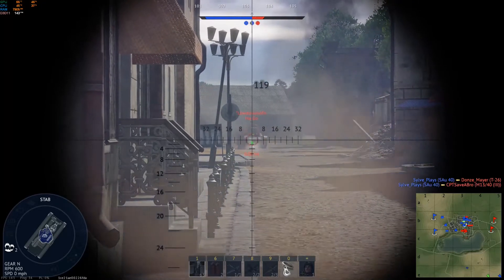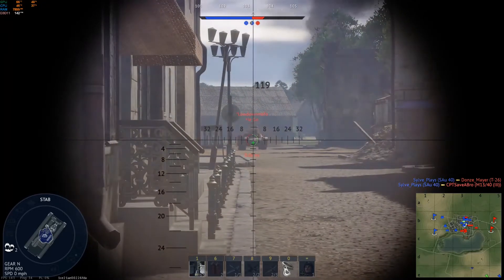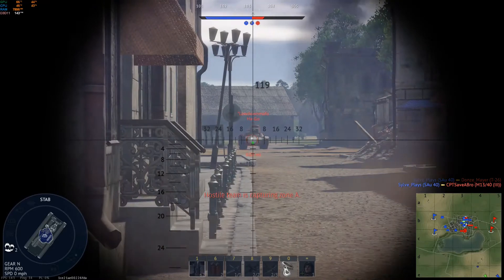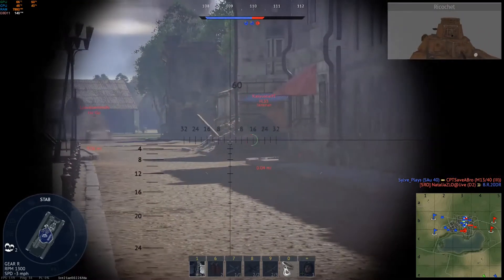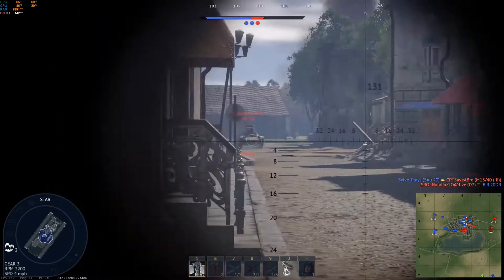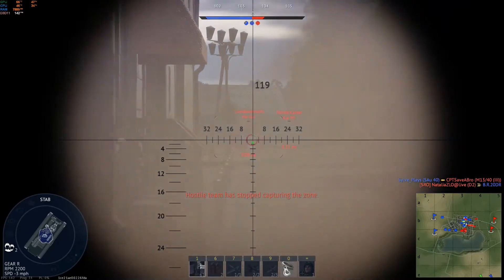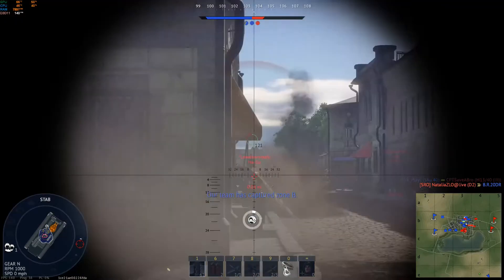French Reserve Tanks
low velocity baguette launcher